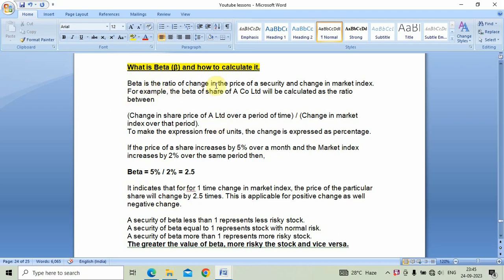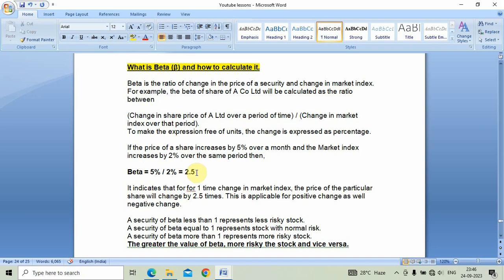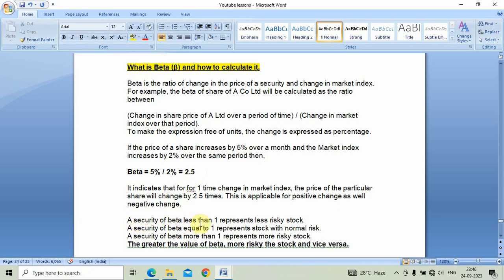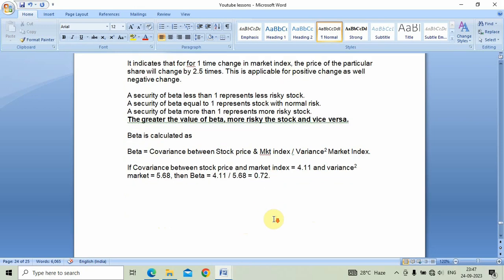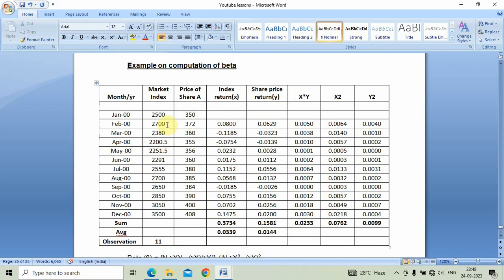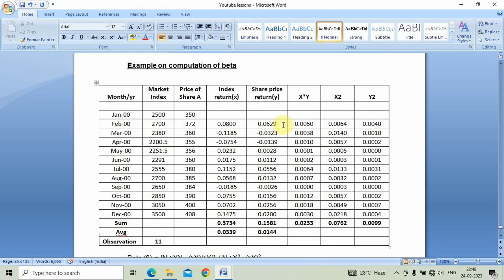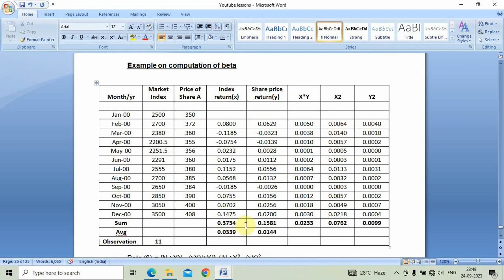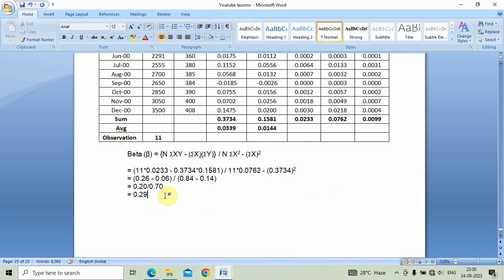Beta and it's computation with example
Dear viewers, I am posting this video after a long time. In this video I have explained the concept of Beta and how to compute it. I hope you like this video. Please post your comments. In the next video, I will shoe the computation of beta with the help of Ms Excel and live market data.